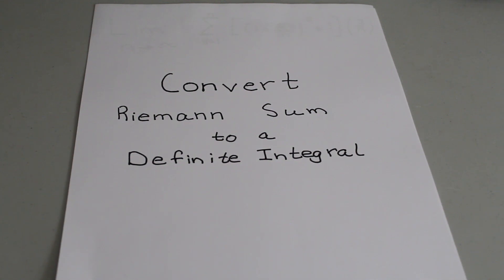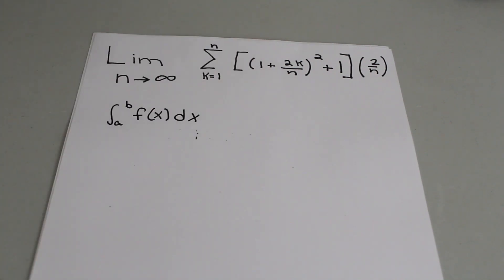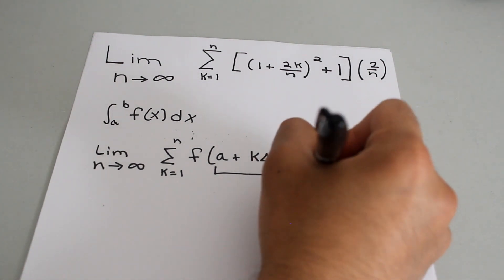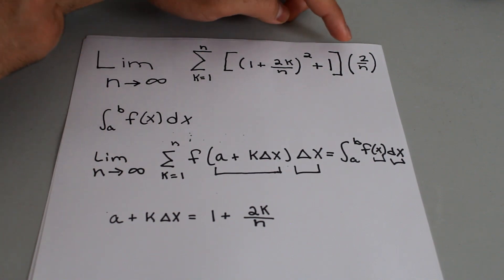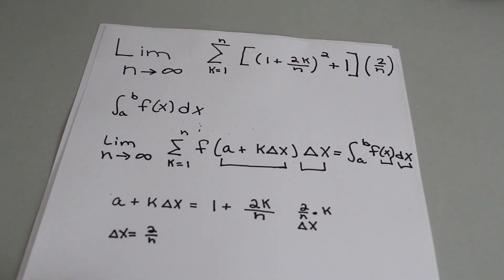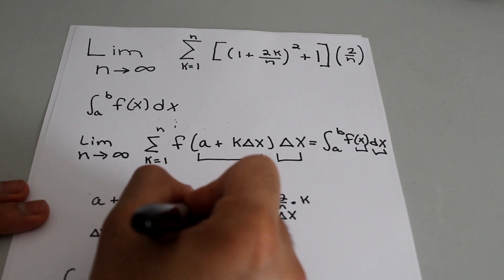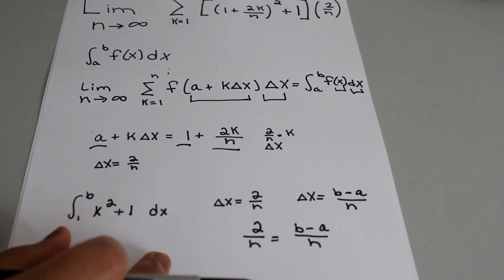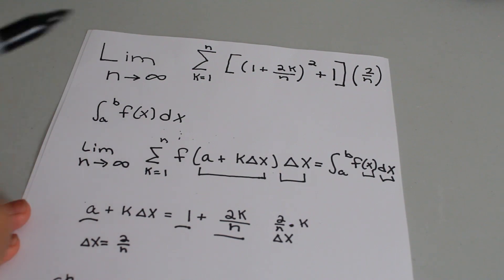How to Convert a Riemann Sum to a Definite Integral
In this video, I show how to convert a riemann sum to a definite integral. I tried to keep it as simple and straight forward as possible.